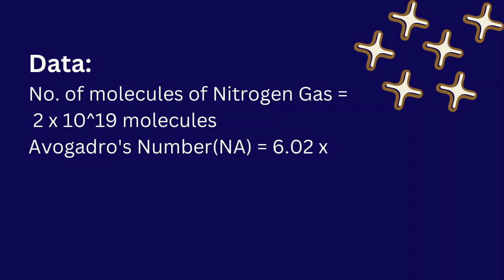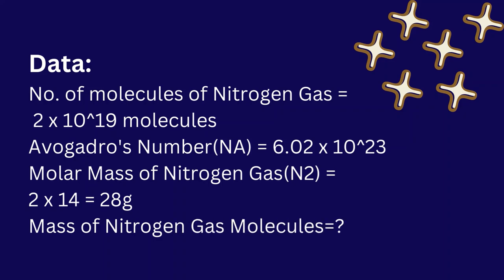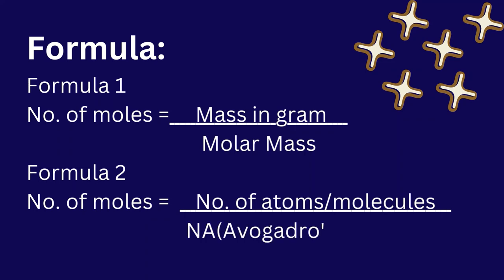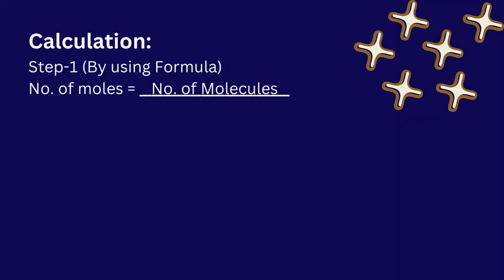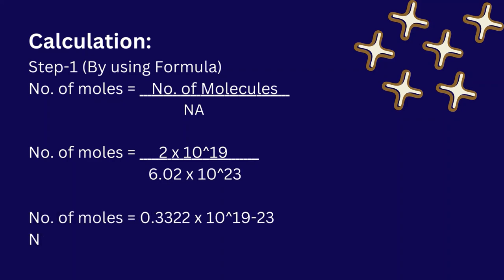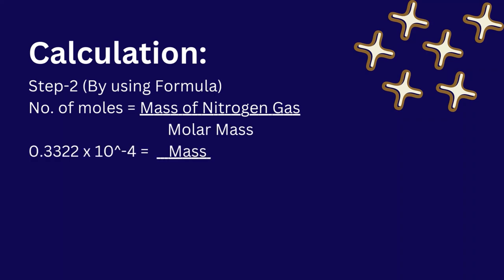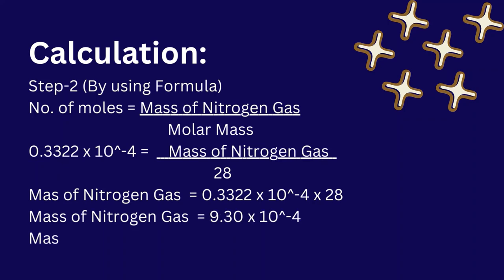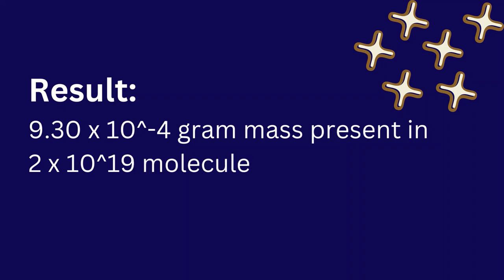Molecules into Mass Conversion | Calculate the mass of N2 molecules in 2 x 10^19 molecules of N2 gas